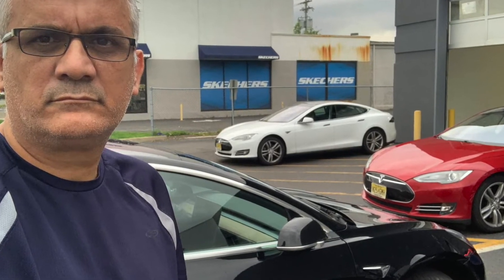Tesla Parts & Service, Get Ready to Wait & $...Long Time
Tesla Parts & Service, Get Ready to Wait,...Long Time, Tesla parts hard to come by
Moshe, TEI
👉I do NOT give any recommendations on buying, selling or holding Stocks. Buying stocks is your choice and responsibility.
👉Get Free 1000 miles of Supercharging when you use this code to get your new Tesla
👉 Screen Protector
👉Thule Crossroad Railing Roof Rack Foot Pack

👉Tire Replacement Products:

👉Torque Wrench
👉TEKTON 1/2-Inch Drive Deep Impact Socket Set
👉Jack Lift Point Pad Adapter Fits Tesla Model 3